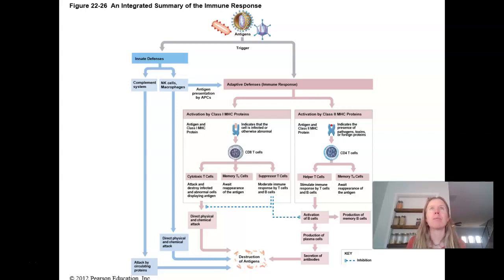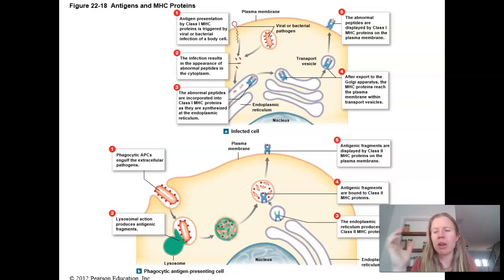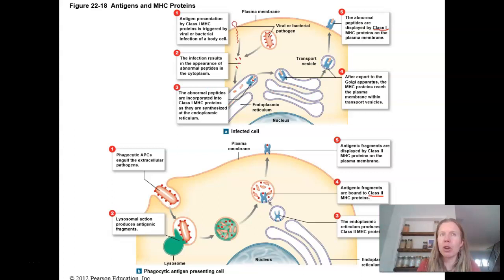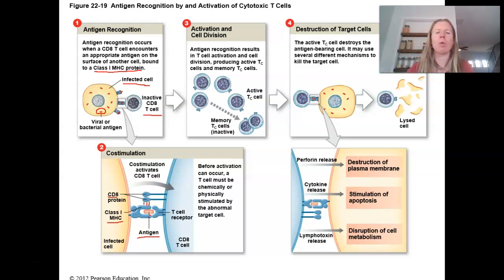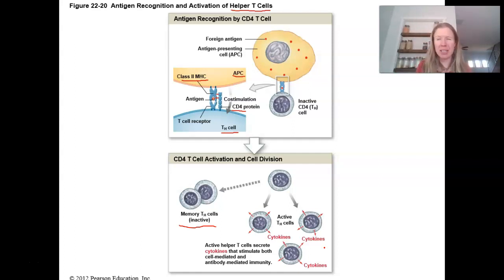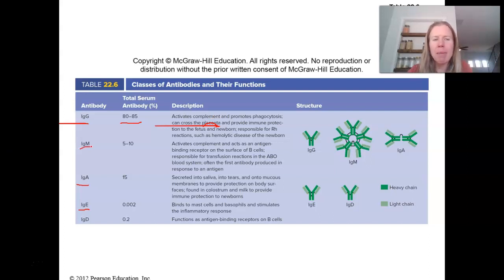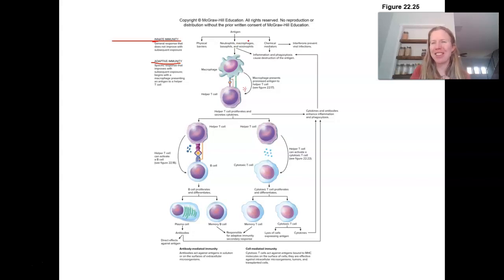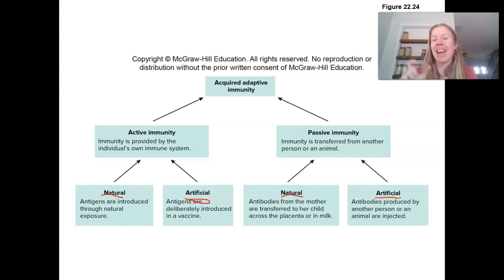Human A&P II Lymphatic System and immunity 2